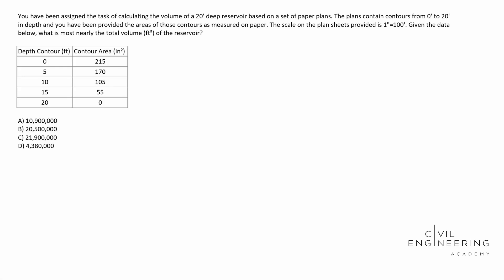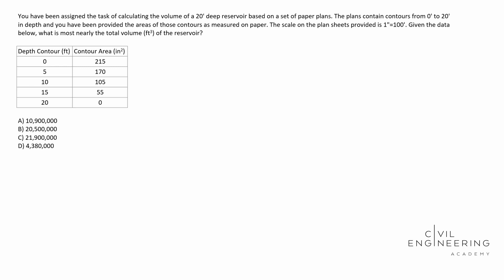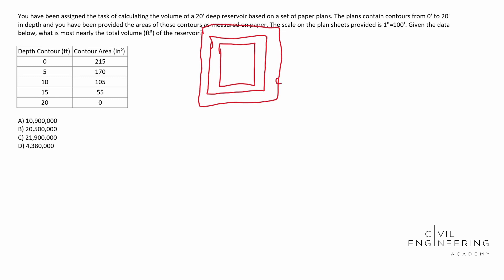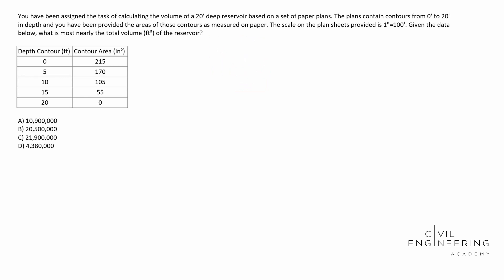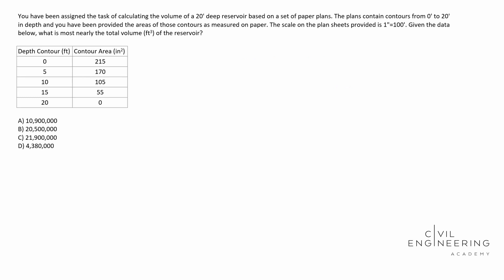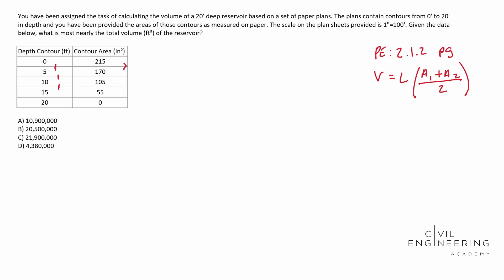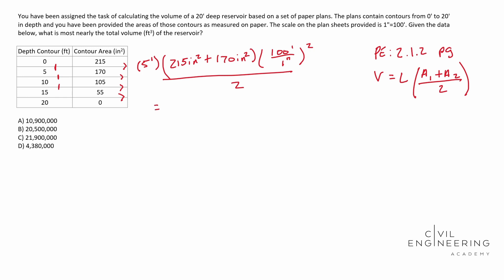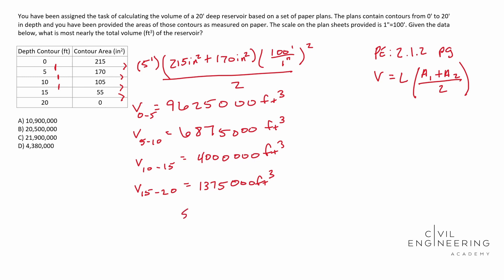Civil PE Exam - Water Resources - How To Solve For The Volume of A Reservoir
Today, Cody Sims shows us how to solve for the volume in a reservoir.  This is a great water resources problem that you may encounter on the FE or PE exam.  Hit pause and see how you do, then jump and see how we solve it.

📚If you need a complete course to help you crush your PE exam check out:

📖If you need exams and other great resources, check out our leading site!: